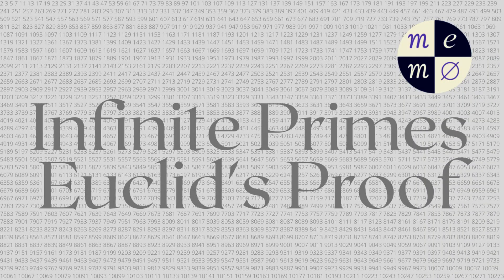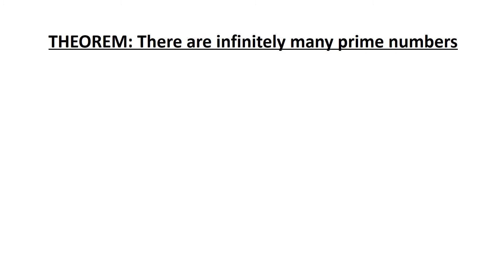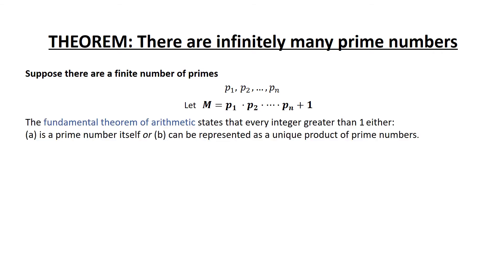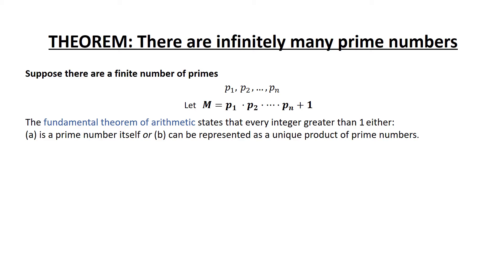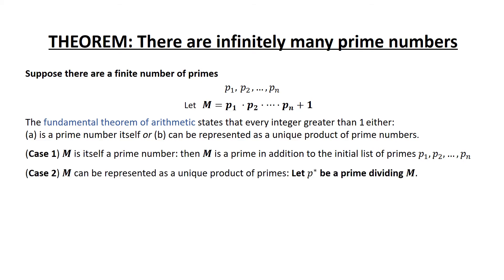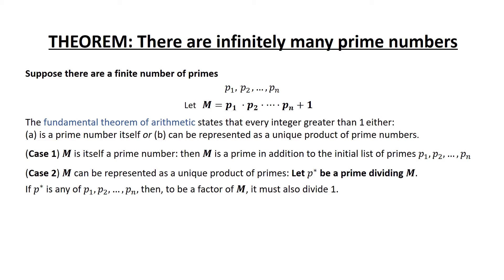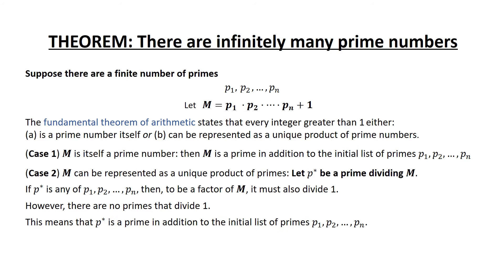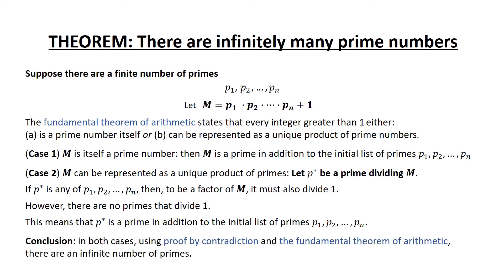[Infinite Primes] Euclid's Proof of Infinite Primes - Classic and Simple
We present today Euclid's proof that there are infinitely many primes. This is a classic and beautiful proof in number theory that we hope you'll enjoy.

P.S. Apologies for the reupload - a commenter spotted an error in the previous version. We also decided to revise our colour scheme and formatting.